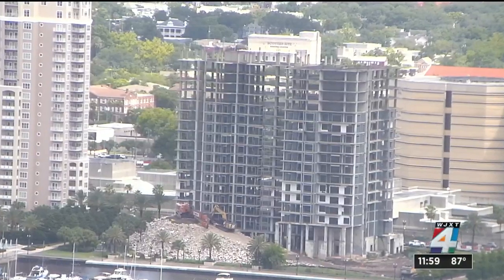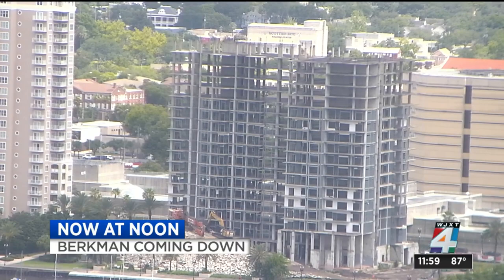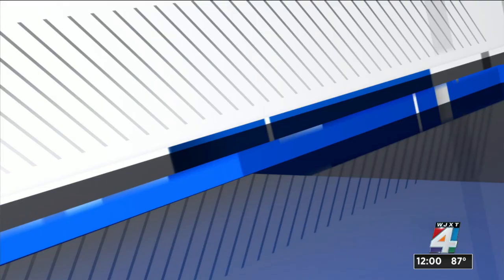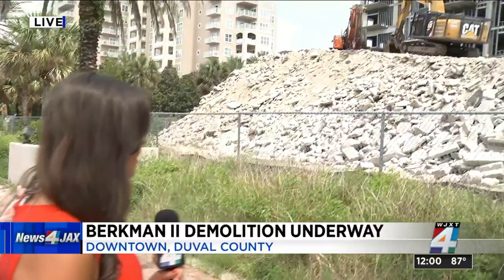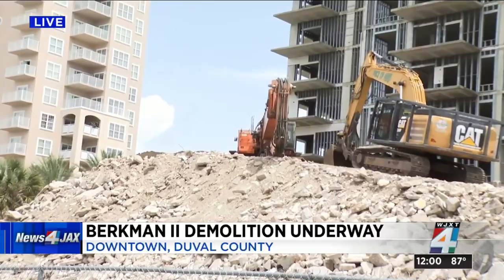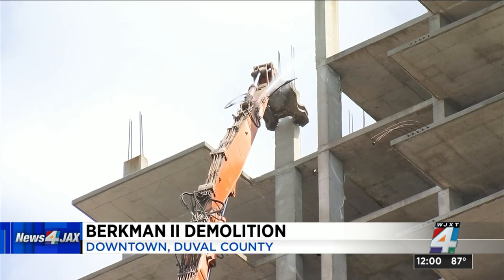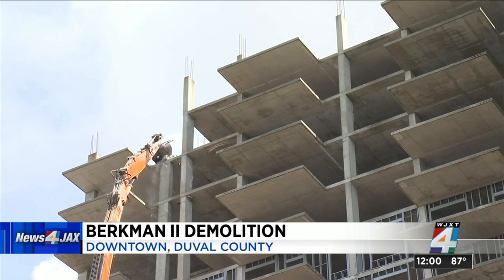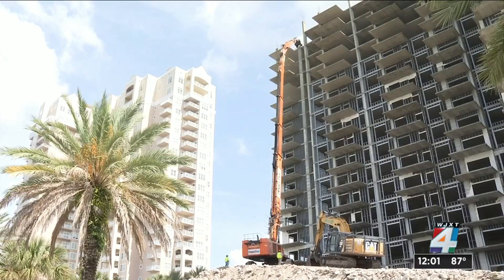First bite taken in delayed demo of Berkman Plaza II eyesore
After 13 years as and unfinished eyesore on Jacksonville's downtown waterfront, a slow-motion demolition begins.